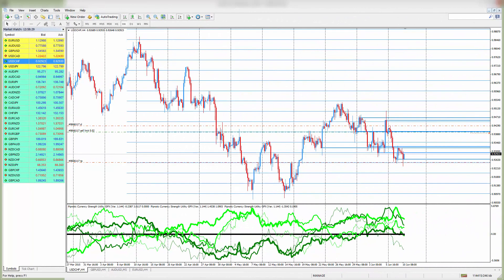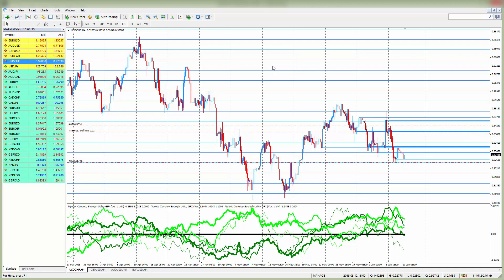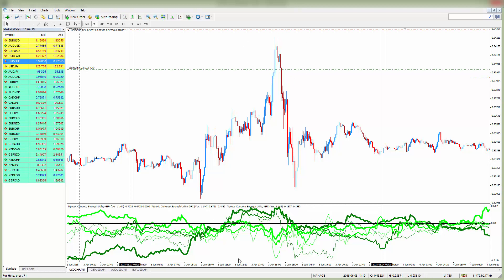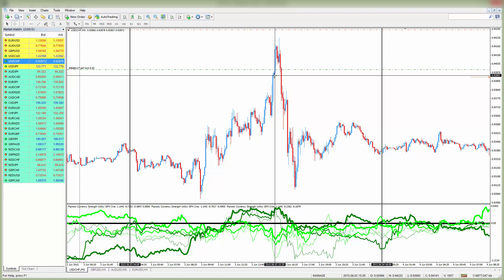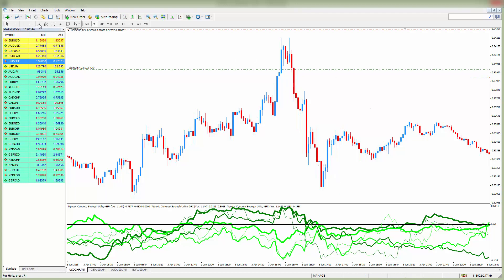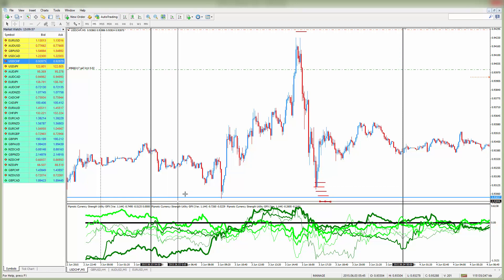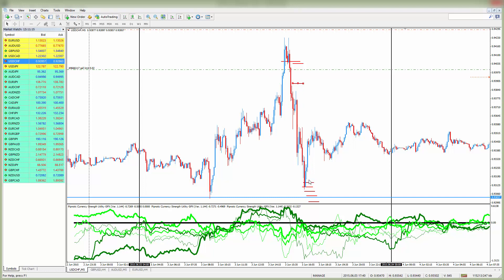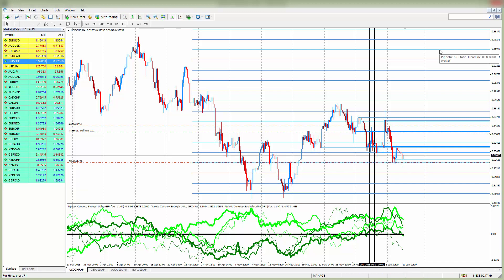Learn how to trade supply and demand and currency strength on the four hour chart